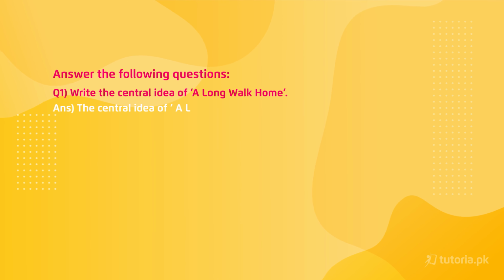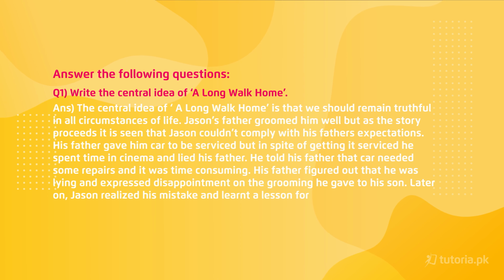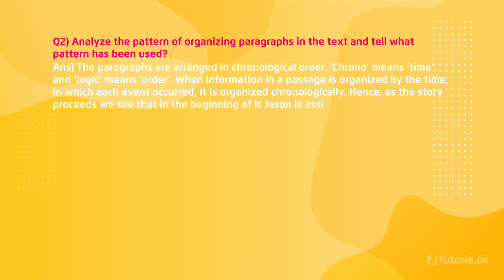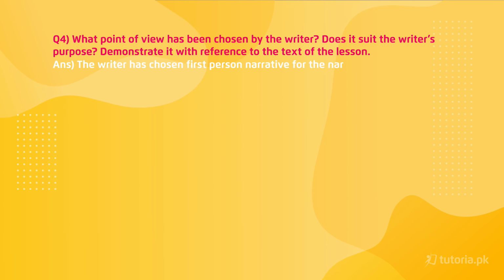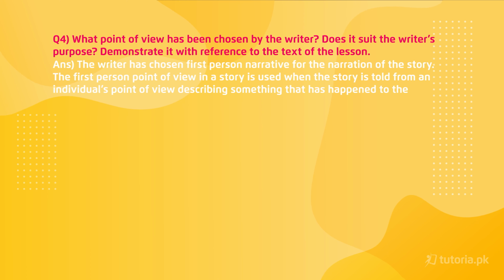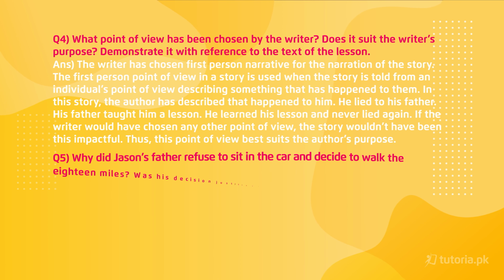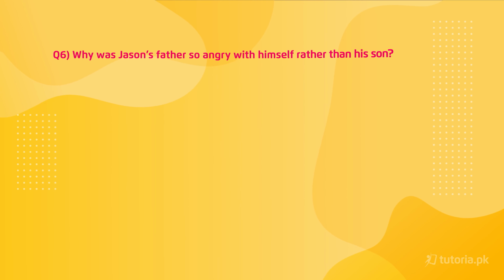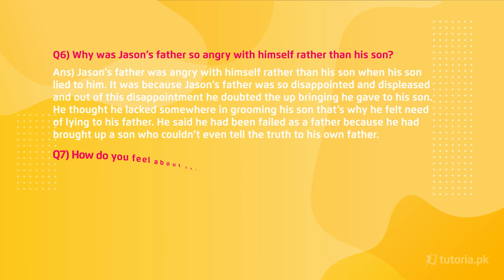English Class 11 | Chapter 14 | Book Exercise 14.1 | Questions Related to Reading Comprehension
Let’s take a look at the Chapter 14 of English of Grade 11 “A Long Walk Home”.

This short story is a narrative that is based on personal experience. The writer has maintained suspense throughout the story and develops the story in chronological order and time sequence. In this Lesson, You will learn Paraphrasing, words meaning, reading comprehension, vocabulary and grammar.

In this video, you will study English Grade 11 Chapter 14 Topic 3 "Book Exercise 14.1 | Questions Related to Reading Comprehension" by instructor Maha Anwar.